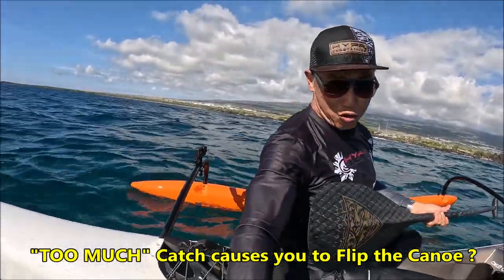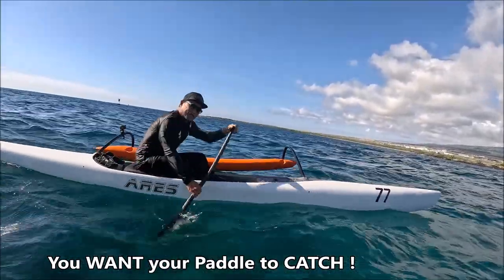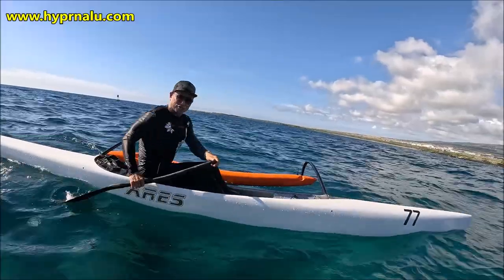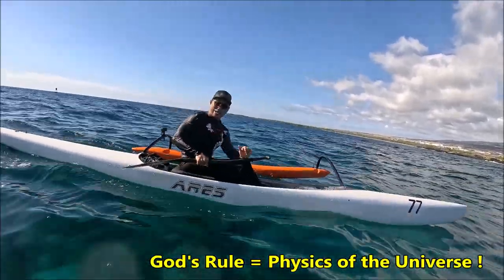Paddling FAKE NEWS ? "TOO MUCH CATCH makes you FLIP your CANOE !" - Really ? Immunize Yourself Here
Some long time equipment vendors / sellers offer ILLOGICAL coaching advice about PROPER technique when confronted with a question about equipment design they really don't UNDERSTAND or know how to EXPLAIN ... IF you're going to lie to your customer or student .. you'll get busted by the TRUTH in Physics or Logic .. best to just tell them " You Know .. I don't know .. but I'll FIND OUT and Get Back to You"

Good Coaches, Mentors, Community Leaders will make this effort of getting to the Truth .. or try to think it through before you speak .. it's quite simple..and if you cannot dispel the logic of it .. you accept it and make the necessary changes to BETTER what you're doing or .. go your merry way fumbling for the next "lie" to make you feel better

Maximum Catch is not necessary achieved by the BIGGEST Blade because if that is the case a FLAT Pizza Pan would be KING of paddles - the concept in Concave blade is to have the NARROWEST blade that REDUCES water from flowing from the BACK of the paddle to the FRONT of the paddle when you make a big HOLE in the water with an Impatient Catch... CAVITATION happens in SHALLOW water right .. so NARROWER & Deeper will always HOLD WATER better ... Don't believe a word I say.. check it out on your own .. PHYSICS matter .. Same reason why if you want a POLE to be sturdy in the ground you better BURY it DEEP right ???